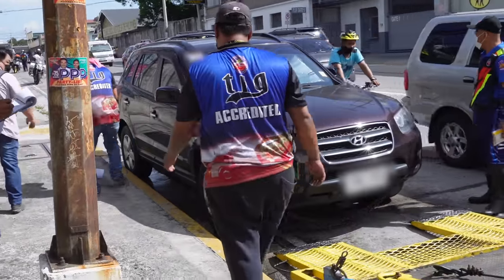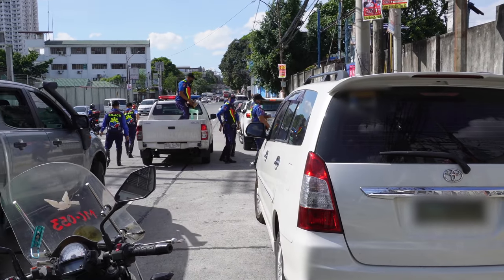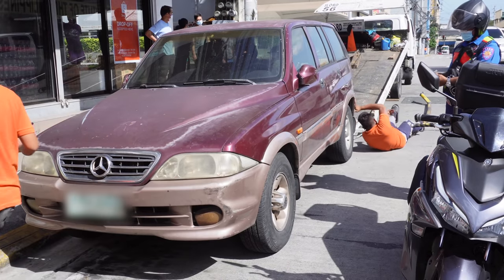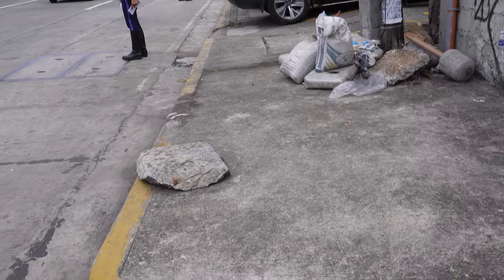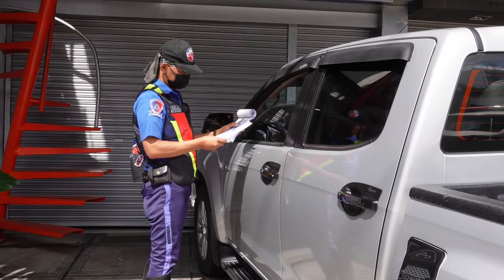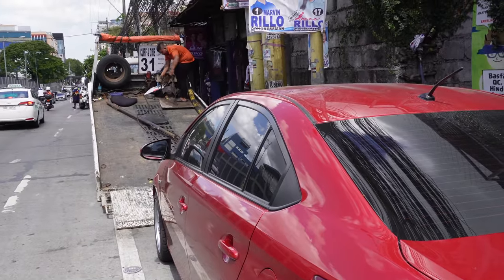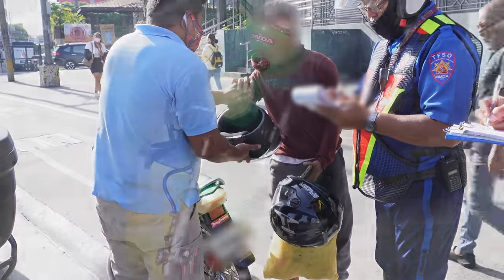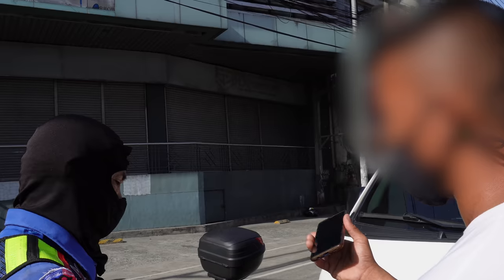Illegal Parking - Towed Vehicles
The MMDA continue with their clearing operations, ticketing and towing illegally parked vehicles - to reduce traffic in Metro Manila.

While the Mabuhay lanes and major highways are generally prioritized, they also act on 8888 hotline complaints, as required.